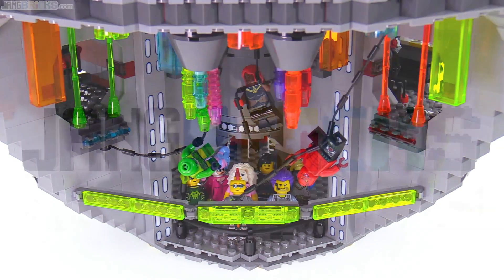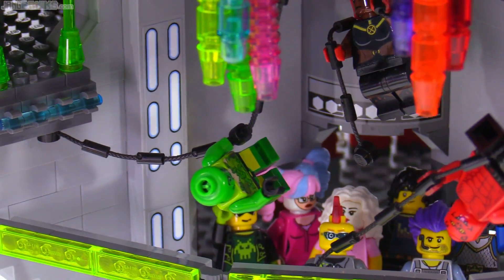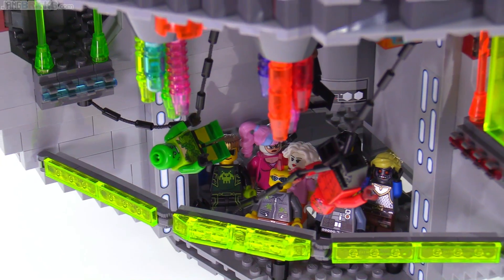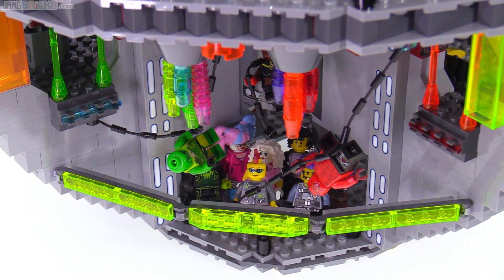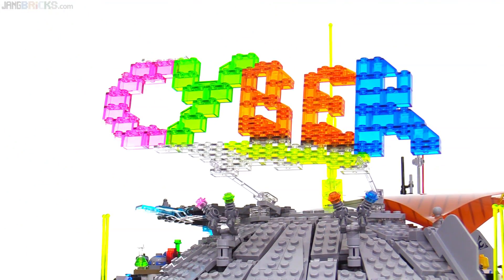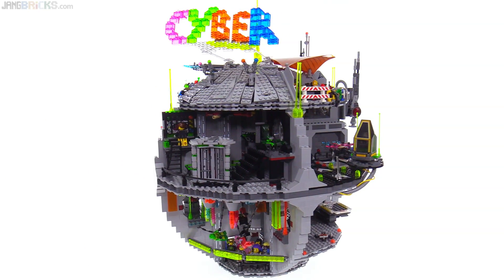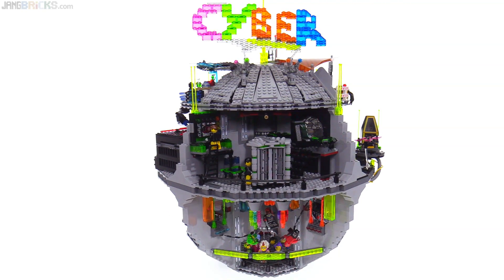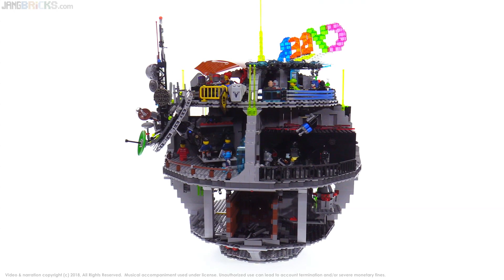Cyberpunking the LEGO Death Star! Part 3